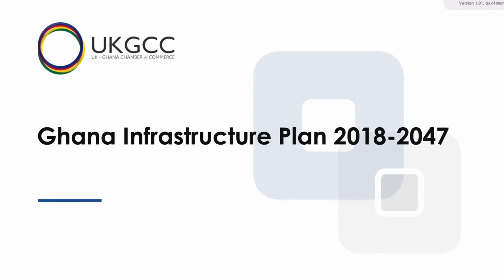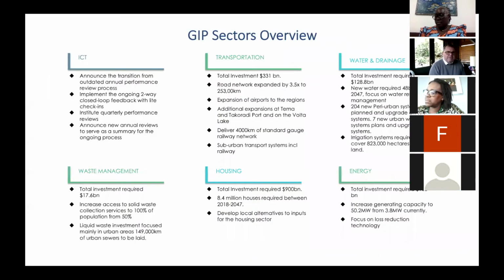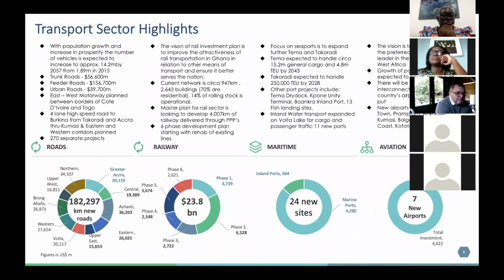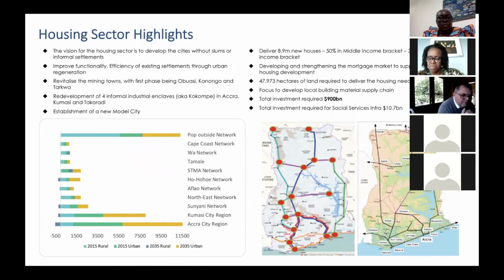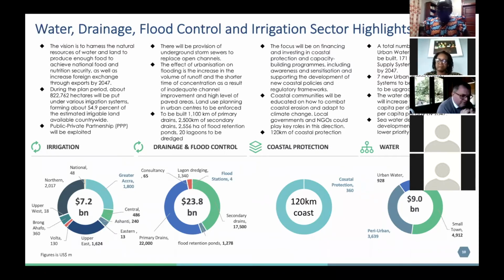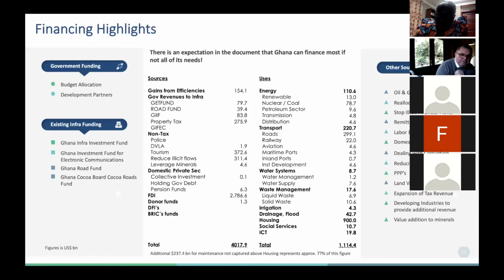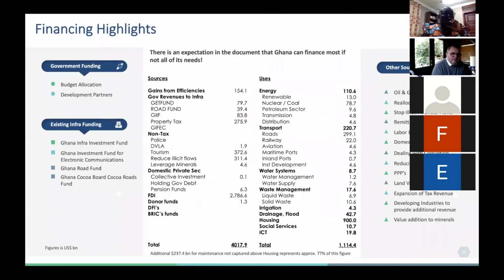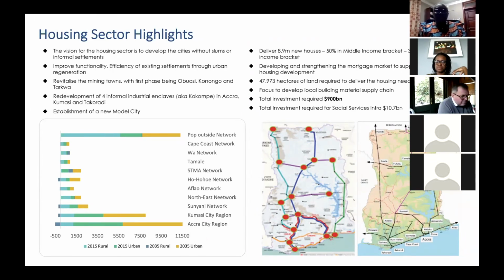Ghana Infrastructure Plan 2018: Opportunities and Challenges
Ghana's vision is to become a high income country by 2047. The Ghana Infrastructure Plan sets out the infrastructure requirements to support Ghana achieve this goal. This webinar discusses this ambitious Plan, the challenges, and benchmarks of success.